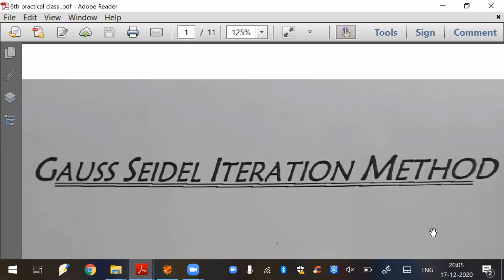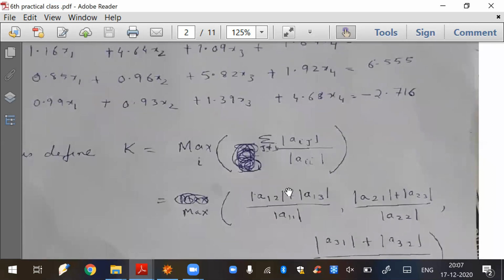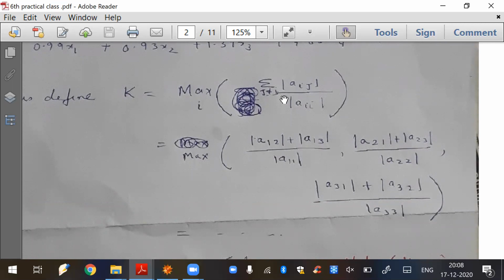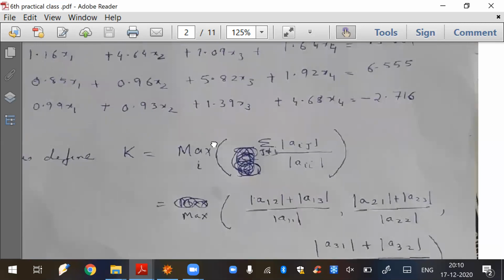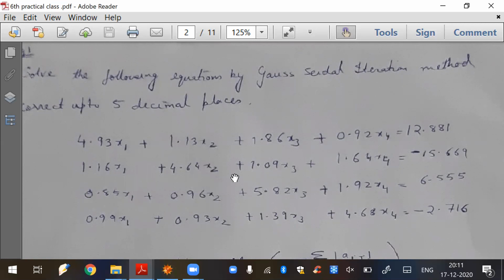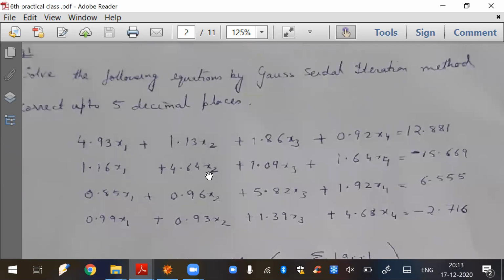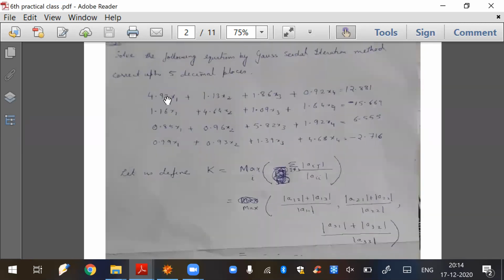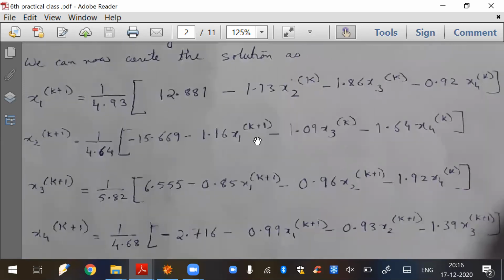GAUSSS SEIDAL METHOD(1ST PART)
GAUSS SEIDAL METHOD for solving system of linear equations will be discussed in two parts. This is the 1st part of the video.